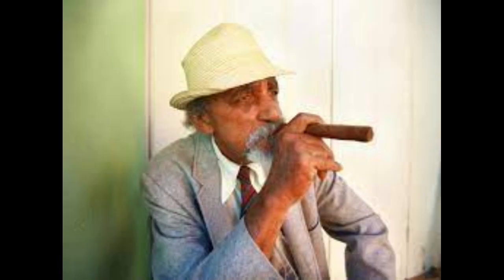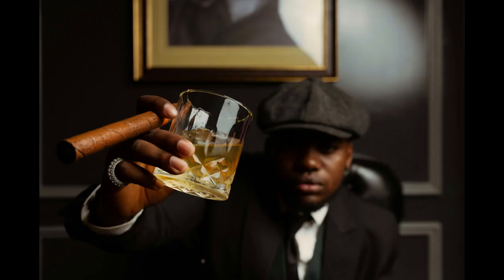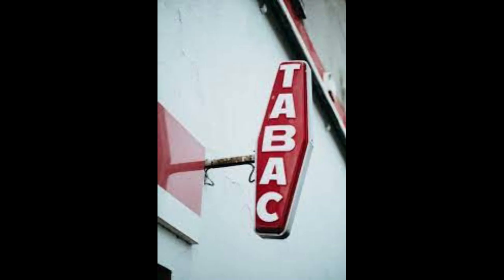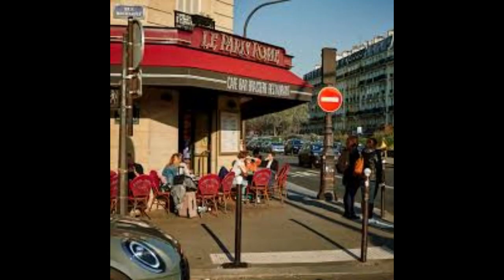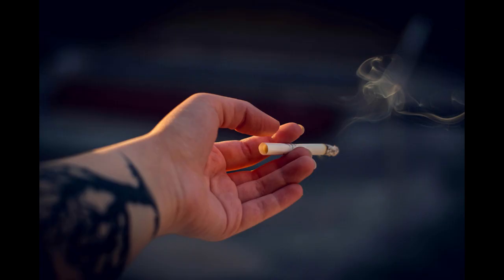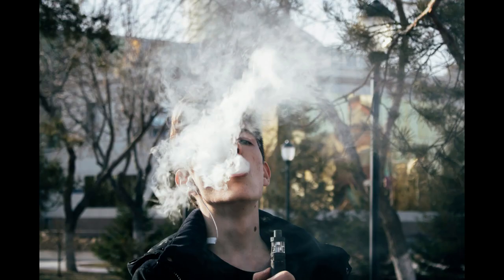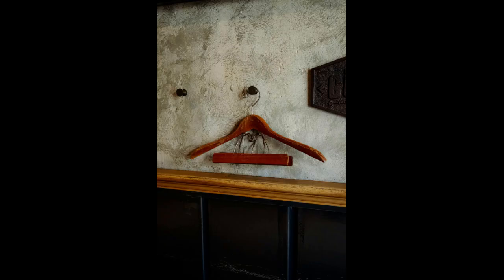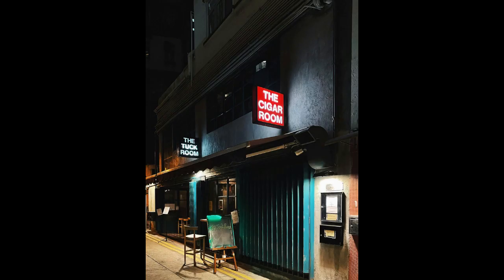Starting a Tobacco Store Business Tips | Free Tobacco Store Business Plan Template Included